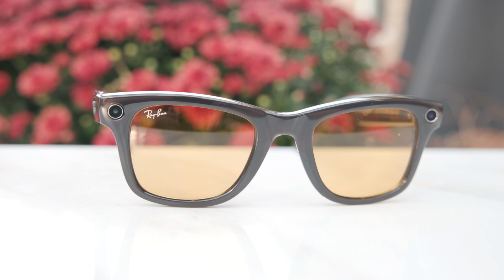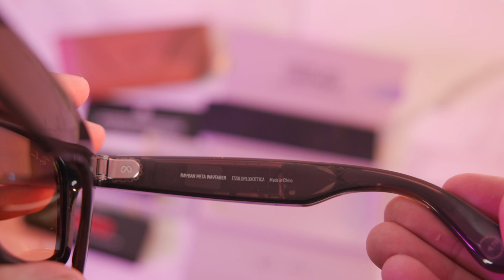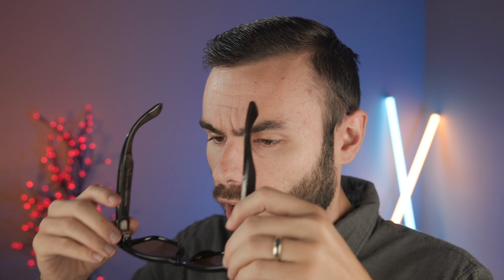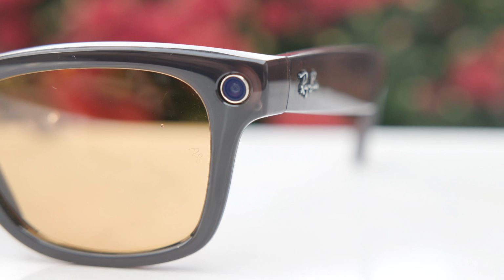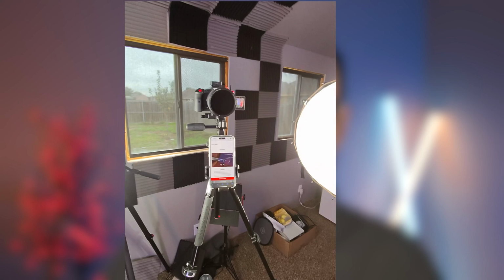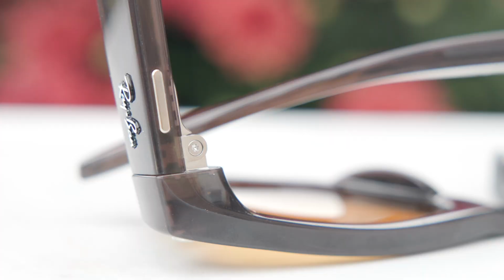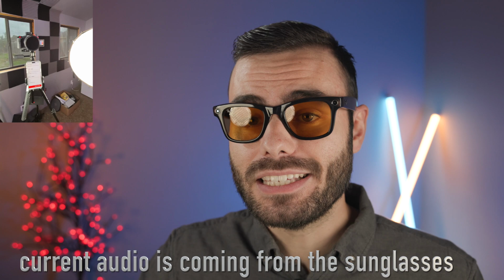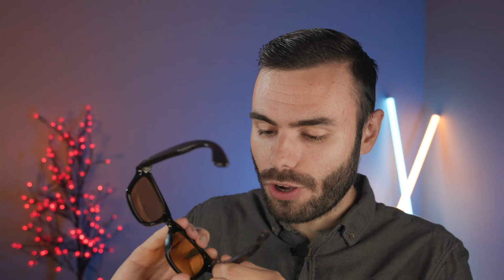Ray-Ban Meta Smart Sunglasses Review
Amazon Store Front
Gear I use:
► Canon EOS R5C
►Canon RF 24-70 F2.8 (My favorite lens)